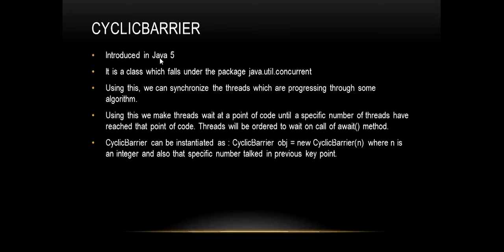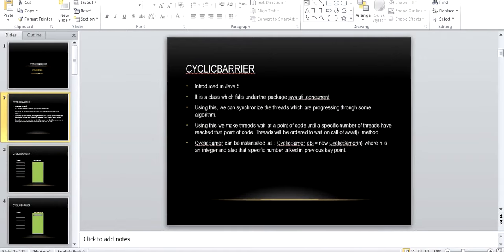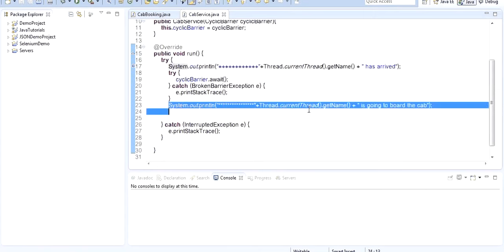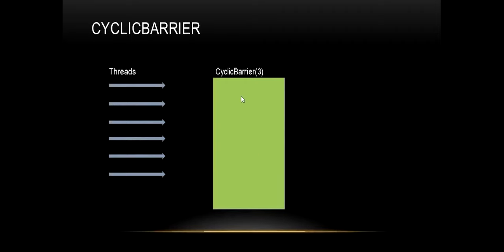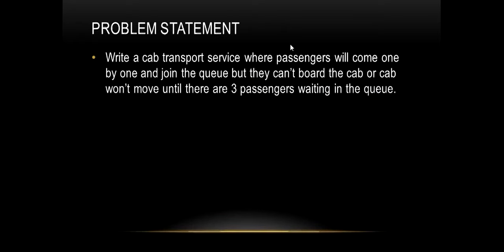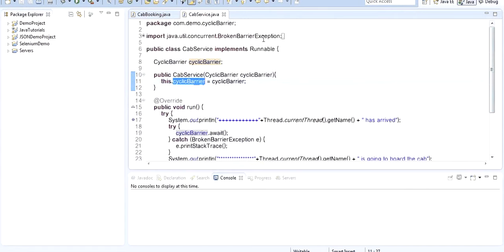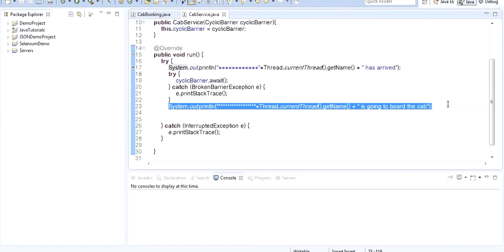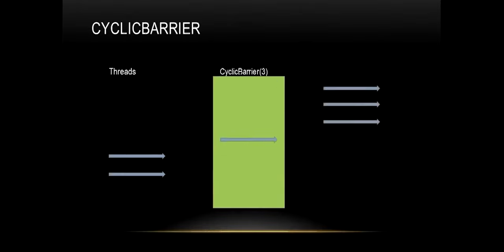CyclicBarrier in Java